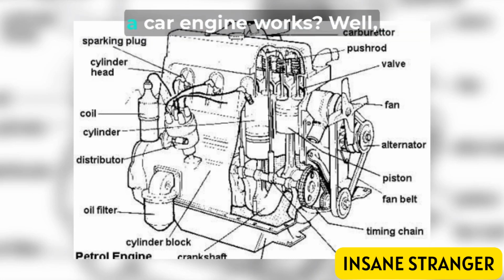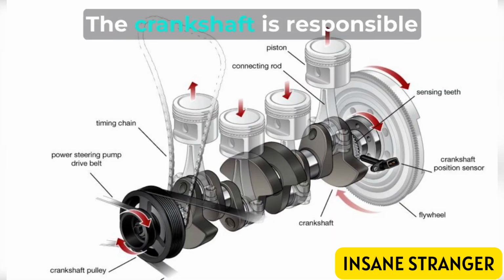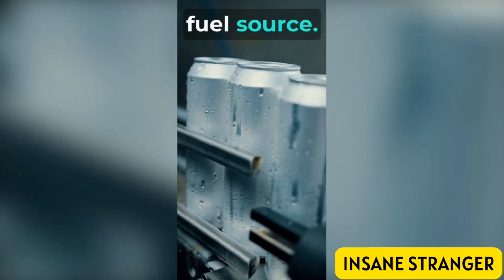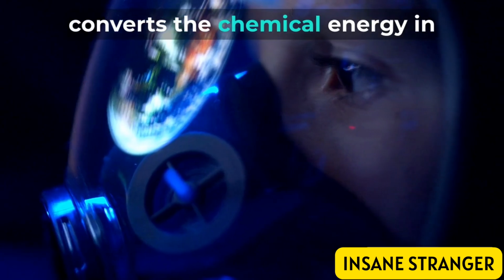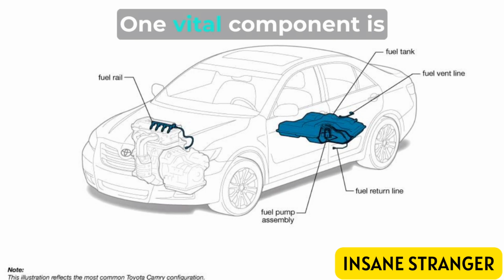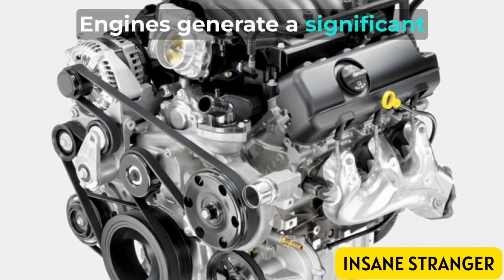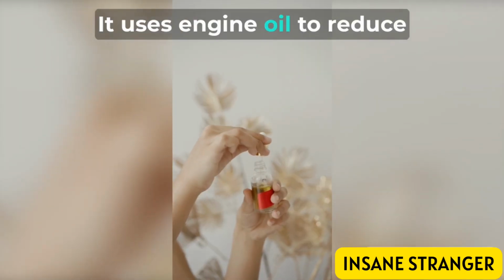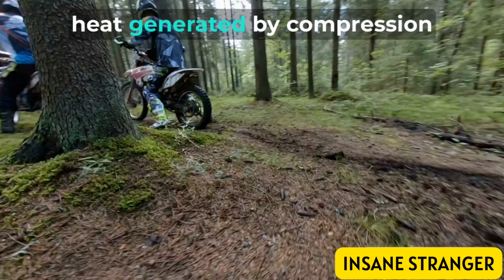HOW A CAR ENGINE WORKS ?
have you ever wonder how a car engine works?